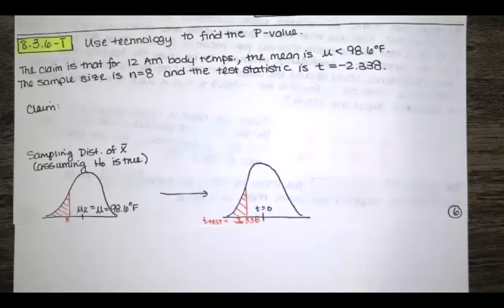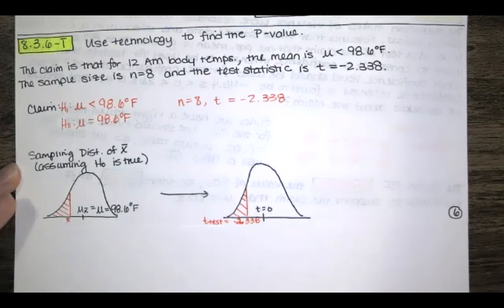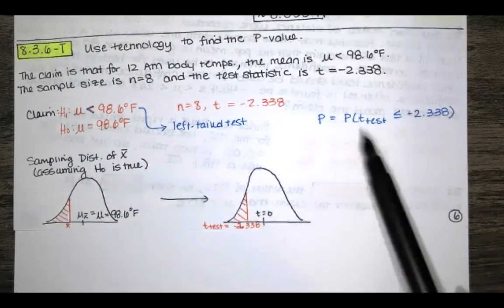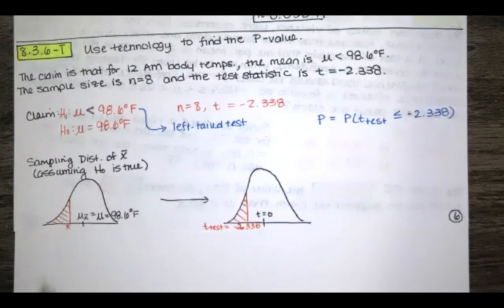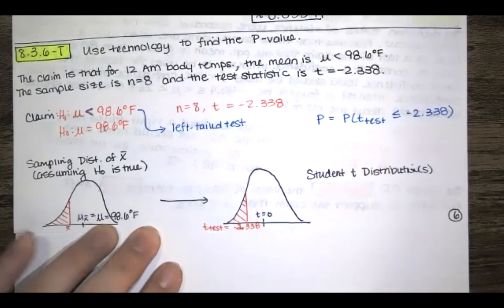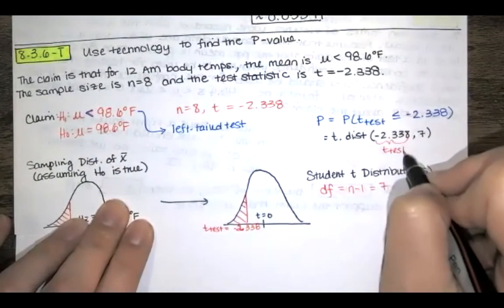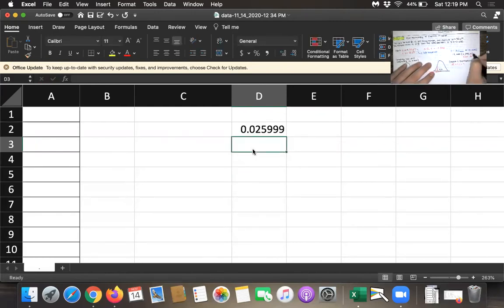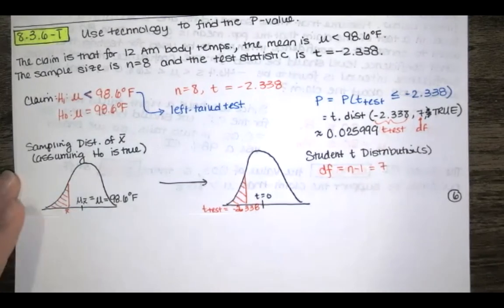Problem 8.3.6-T - Find P-value using Excel, t distribution, left-tailed test - Statistics HW Help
In this video, we solve problem 8.3.6-T from Essentials of Statistics, 6th edition, by Triola. We're given a claim, a sample size, and a test statistic, and asked to find the corresponding P-value. We briefly review how to interpret both the test statistic and the P-value.

Then we compute the P-value using the t.dist(...) function in Excel.